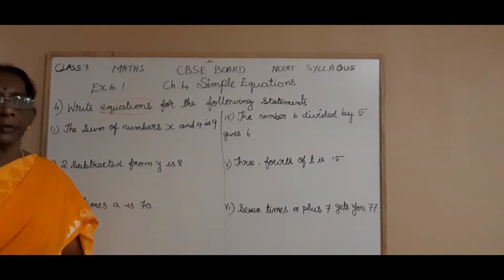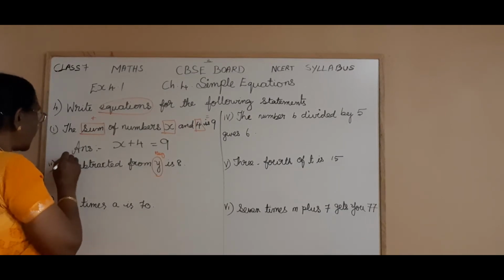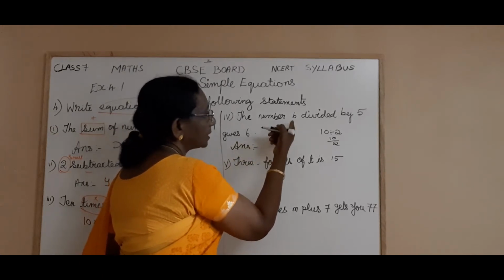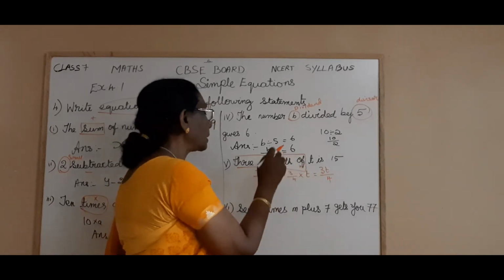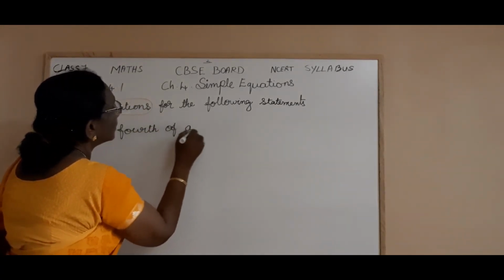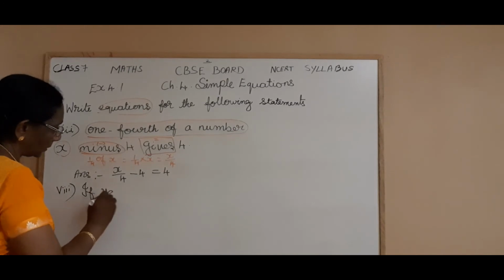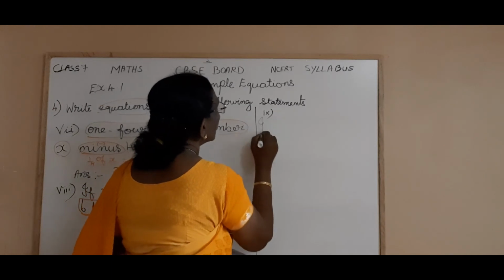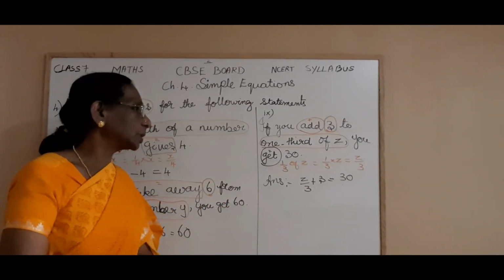CBSE Class 7# Mathematics CH - 4 Simple Equations - Ex 4.1- Session 5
Video discussed about the solutions to Exercise 4.5